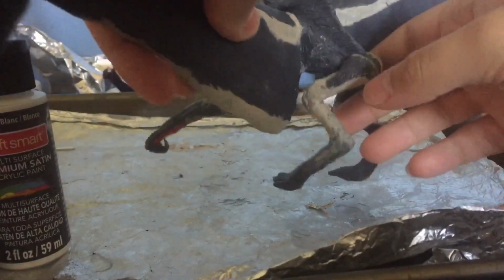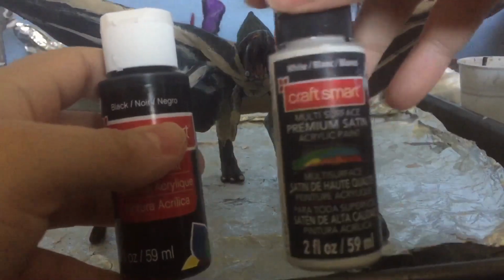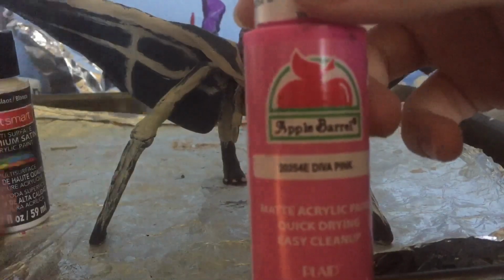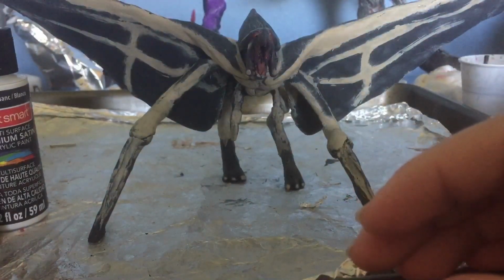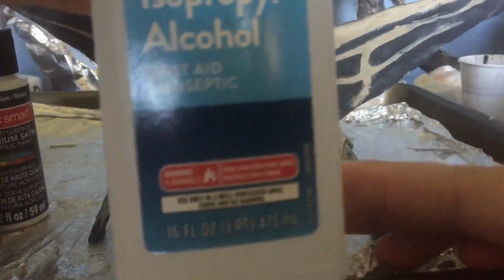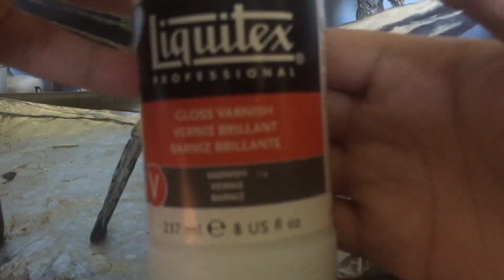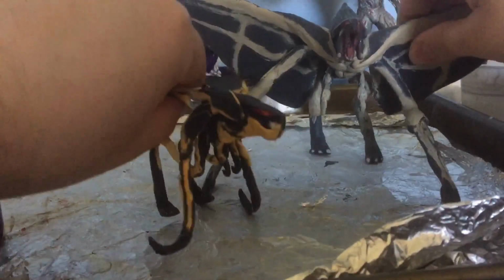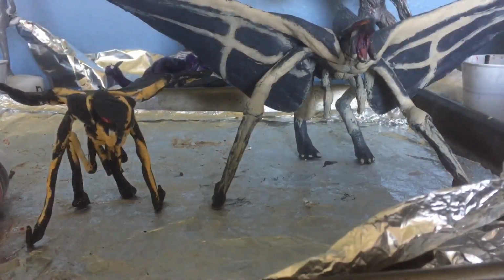Male M.U.T.O. Clay Sculpture Tutorial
Hello everyone! In this video I show you how I made the clay sculpture of the male Muto from the American Godzilla 2014 movie. I’m starting with this monster, then making the female and ending it on Godzilla to build up to the release of Godzilla King of the Monsters, this May. As always, thank y’all for watching and have a great day!